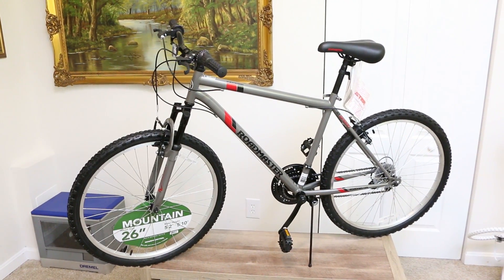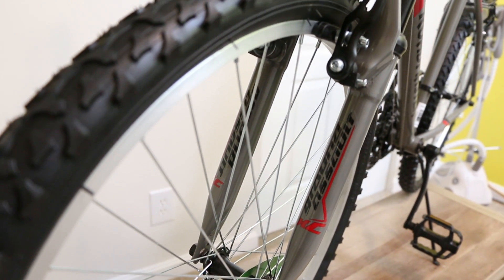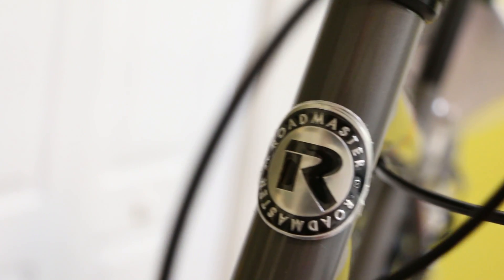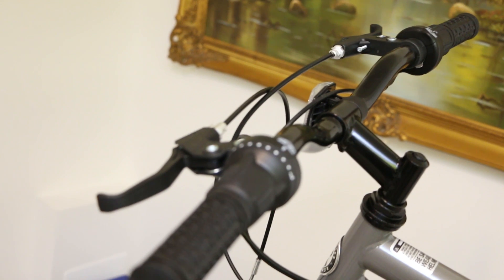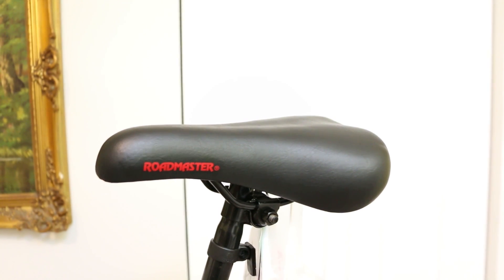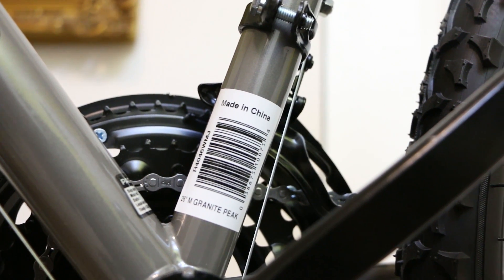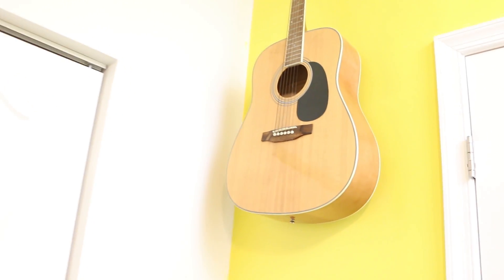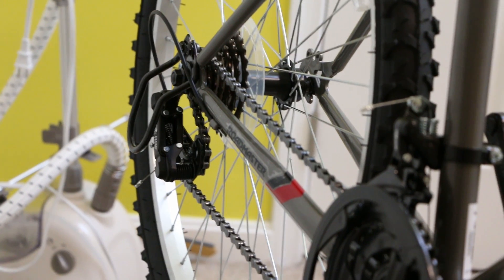ROADMASTER Granite peak BIKE from WALMART--REVIEW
So i bought this bike from walmart for 79.99 the model is granite peak. the brand is roadmaster. It will soon be an ebike. Walmart has cheap bikes and this is a cheap review.